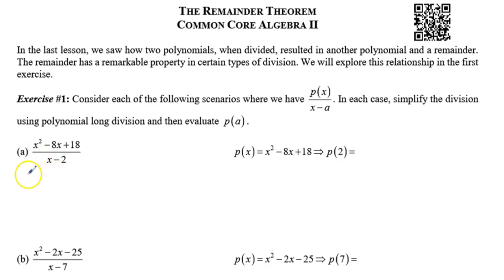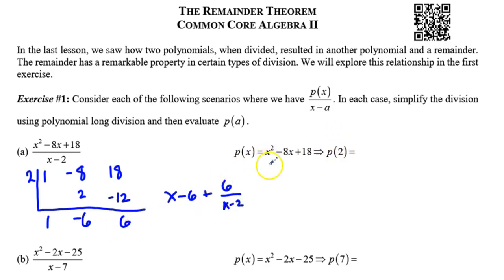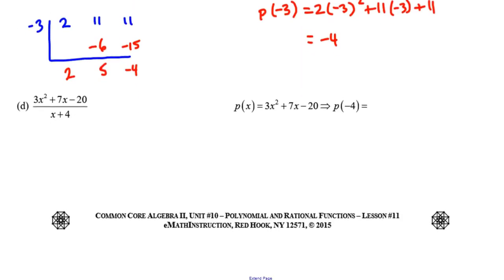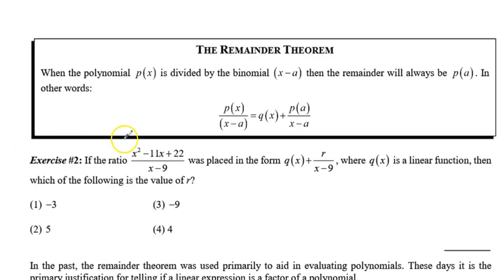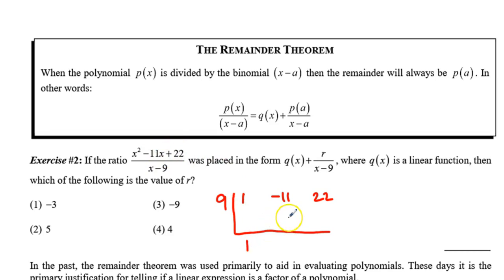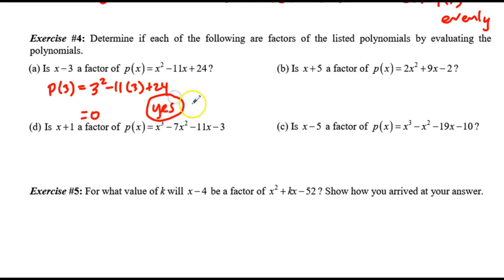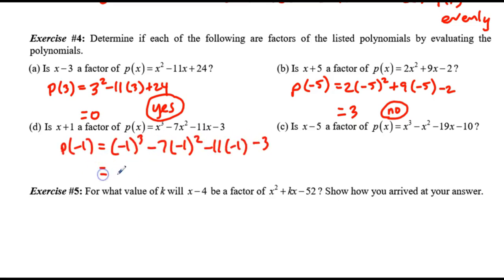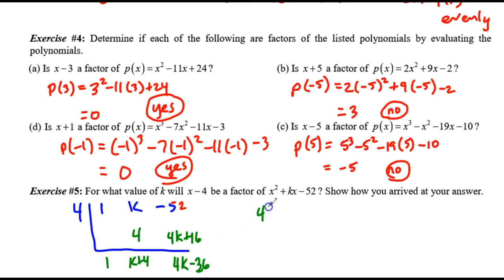4 4a The Remainder Theorem